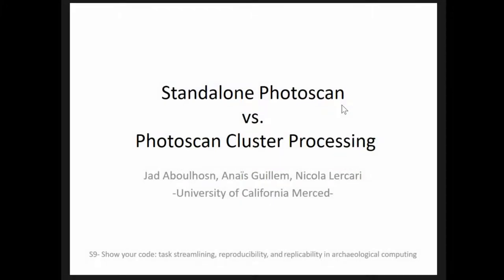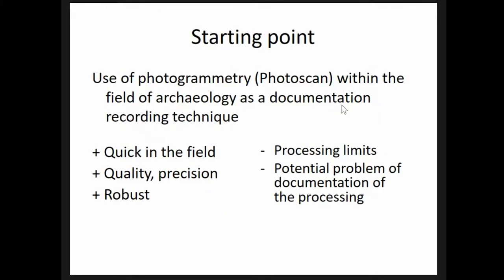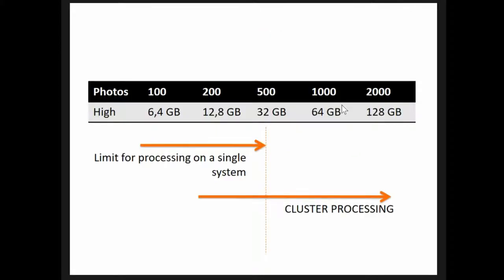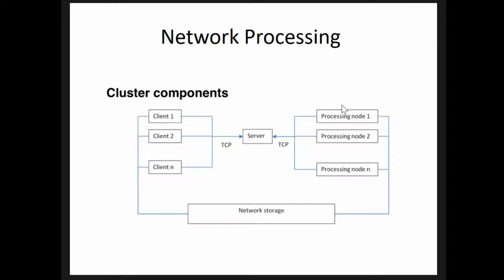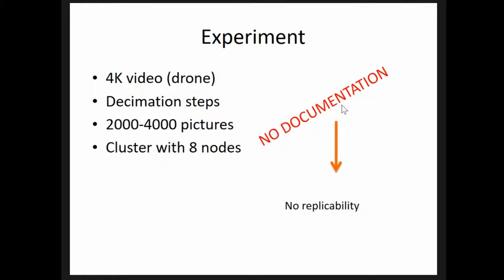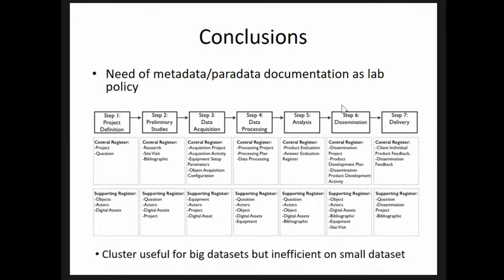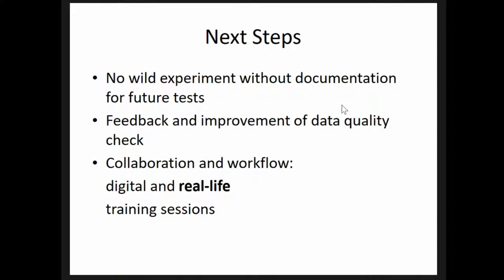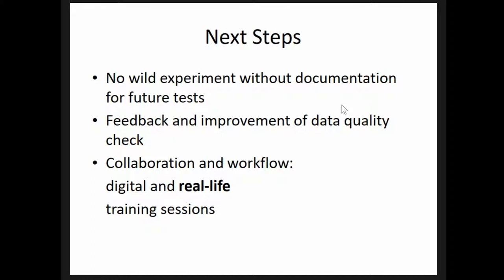Standalone Photoscan VS Photoscan Cluster Processing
The field of archaeology uses photogrammetry more and more as a documentation recording technique. Photoscan has been widely adopted among archaeologists for its ease of use and quality of results. In its ordinary use scenario, Photoscan standalone supports the processing of up to a few hundred photos before overloading the system, even when running on a computer with a powerful CPU and sufficient memory. The nature of the most advanced single-PC hardware is that it is still fundamentally limited and can crash unexpectedly when the number of photos to be processed exceeds 500, or the quality of those photos is too high. For the mass collection of archaeological data, this quickly becomes an important bottleneck. We propose here to overcome this issue by exploiting the potentials of of cluster computing to deploy photoscan as a node-based system: Photoscan Cluster Processing (PCP). This enables the user to delegate processing tasks to several individual computers (nodes), and to significantly speed up the tasks performed. Furthermore, it overcomes the issue of losing data and time through crashes, as the loss of a single-node in a crash does not result in the loss of an entire stage of processing job. The method proposed overcomes the inherent drawbacks of the standalone Photoscan and provides a professional grade cluster solution which allows high quality and quick results for archaeological teams.

(Jad Aboulhosn, Anais Guillem, Nicola Lercari)